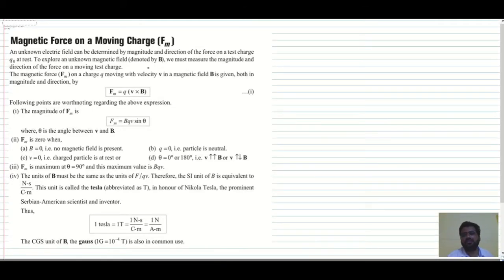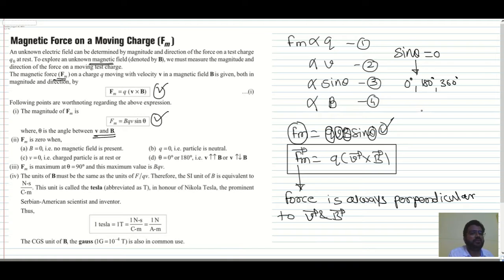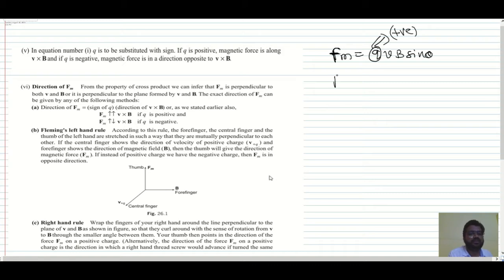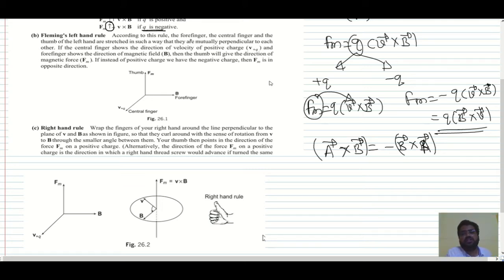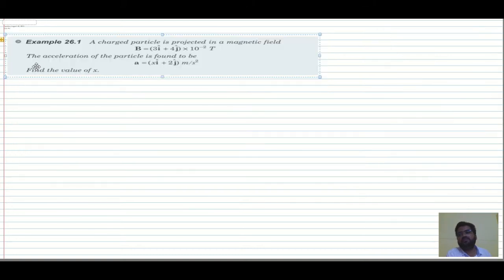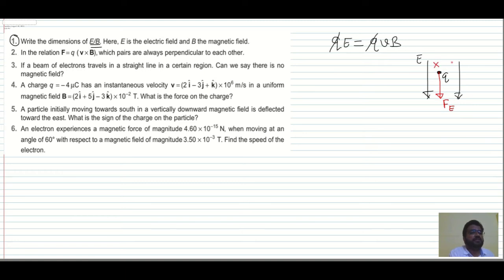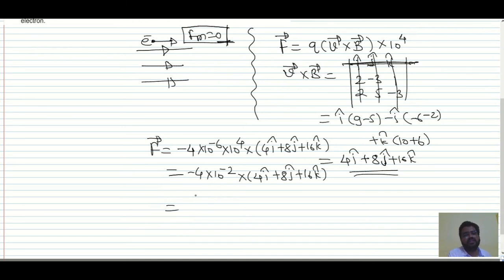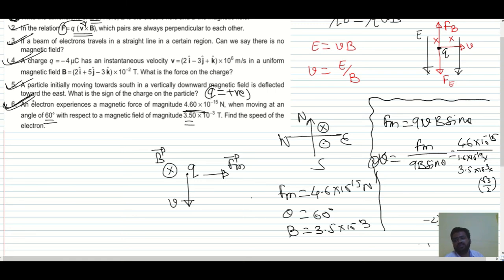Magnetic Force On Moving charge || NEET/JEE/Foundation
In this video you will get basic questions based on the formula. This video will be beneficial for the JEE/NEET aspirants.